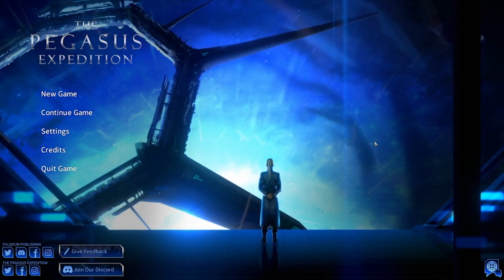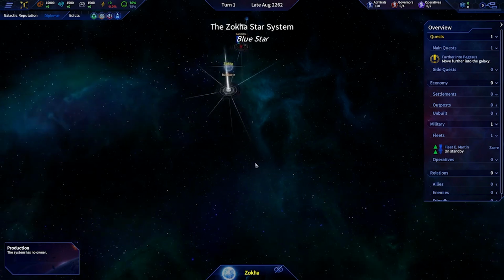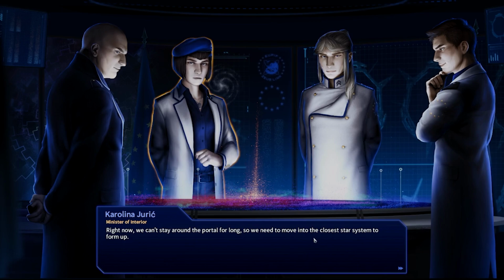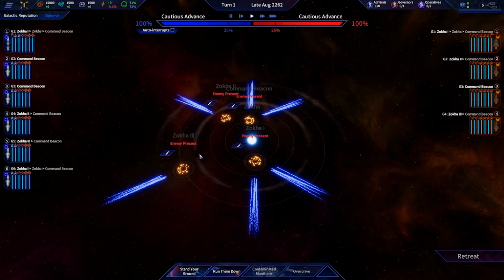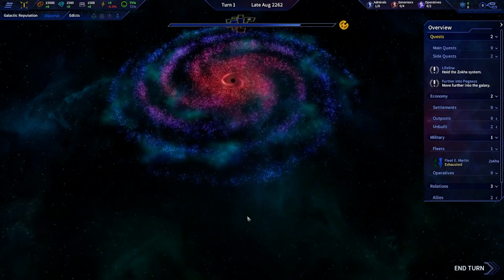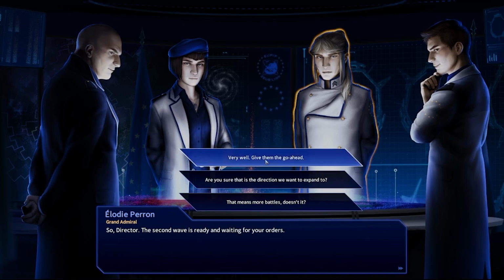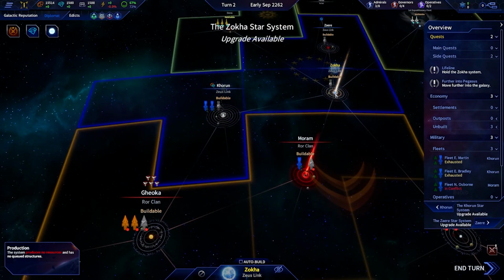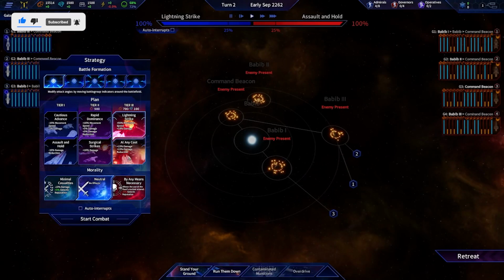Checking Out The FULL 1.0 RELEASE Of Sci-Fi Grand Strategy Title THE PEGASUS EXPEDITION (+ GIVEAWAY)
The Pegasus Expedition is a story-driven sci-fi grand strategy game set in a key moment for humankind’s survival. Facing an overwhelming threat at home, humanity sends expeditions to the Pegasus Galaxy in a desperate attempt to find a refuge for the population of Earth.

⏯️ VIDEO INFORMATION:
✋ Video Rating: PG
🎮 Game: The Pegasus Expedition [PC]

🟥 WHO IS SEREN SANTIAGO:
Seren Santiago is a 22-year old content creator, showrunner, DJ, and podcaster based in the United States. He is known for his shows, 'Aphelion Radio', 'Santiago Selects', 'Seren Santiago Originals', and 'Destination Treehouse', as well as his regular gaming videos on the newest and hottest games around. He has been creating content under the name Seren Santiago since 2020, and continues to grow a diverse and inclusive community for all. You can check him out on YouTube, Twitter, Instagram, and Twitch, as well as via the Aphelion Music YouTube channel where he is their promoter and showrunner.

❗ABOUT THE GAME:
The Pegasus Expedition is a story-driven sci-fi grand strategy game set in a key moment for humankind’s survival. Facing an overwhelming threat at home, humanity sends an expedition to the Pegasus Galaxy in a desperate attempt to find a refuge for the population of Earth, only to find themselves in the middle of an interstellar war they inadvertently started.

As you lead one of these fleets, your mission soon transitions from exploration to governance, conquest, and eventually a fight for survival. Players will experience a challenging story where nothing is self-evident and every decision will have its consequences.

Building on the legacy of the grand strategy genre, The Pegasus Expedition adds a strong narrative side to the classic 4X-gameplay which involves managing your diplomatic ties, armies, economy and scientific development.